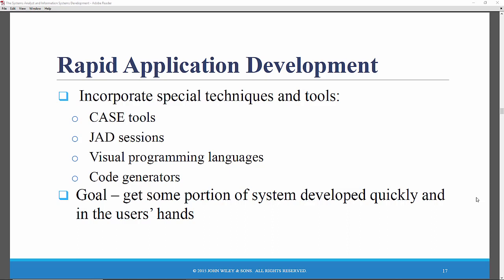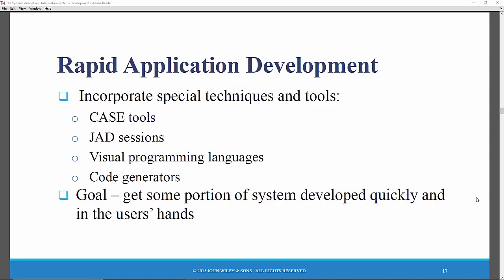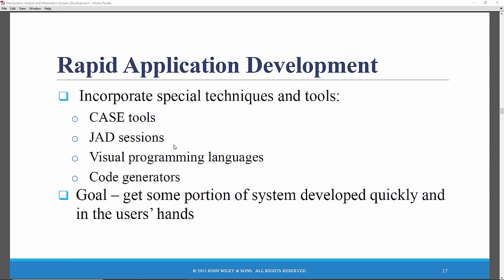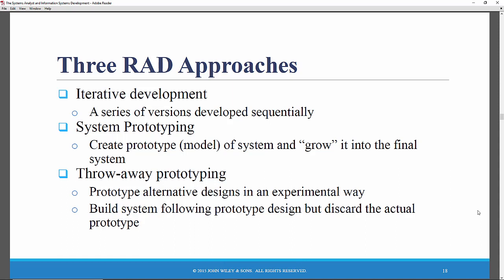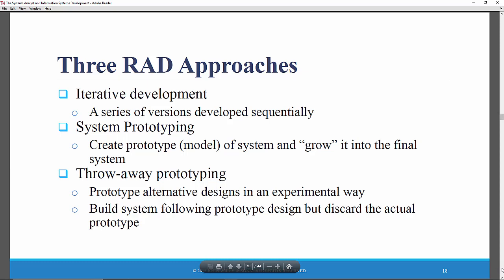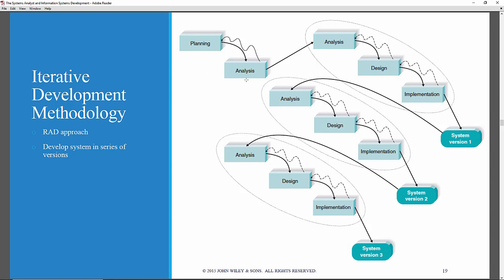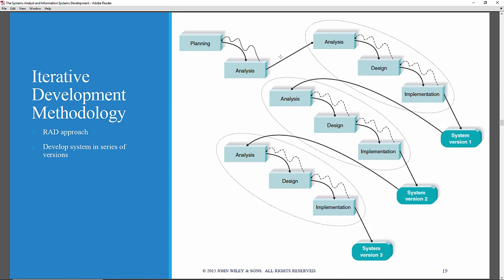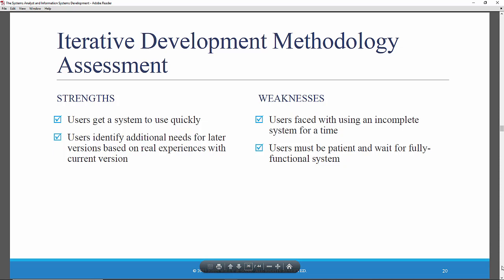Rapid Application and Agile Development Methodologies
Three alternative Rapid Application Development (RAD) and Agile Development methodologies are discussed. These development approaches are in contrast to the so-called 'Structured' system development approaches.